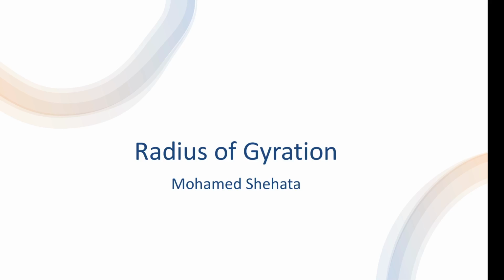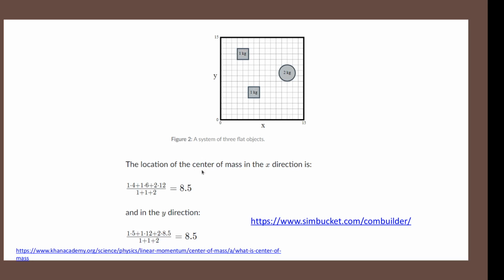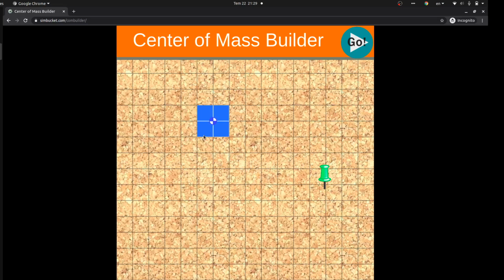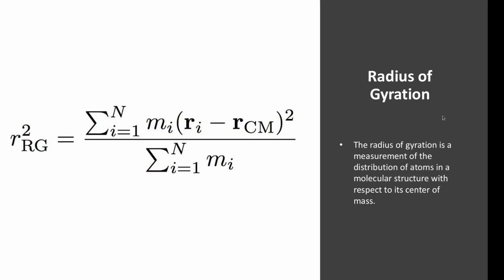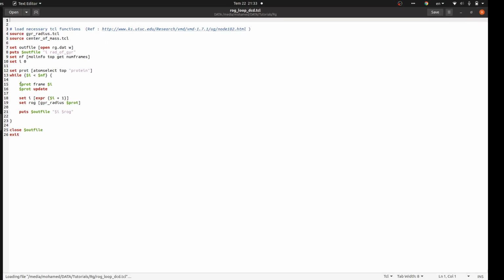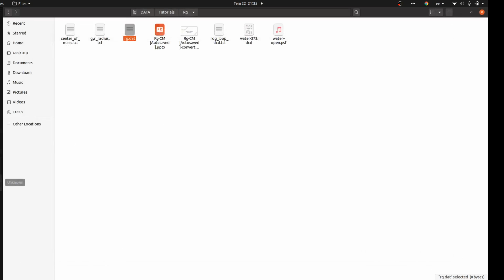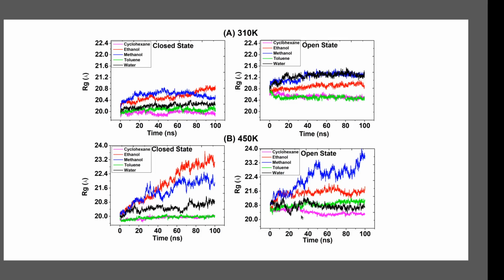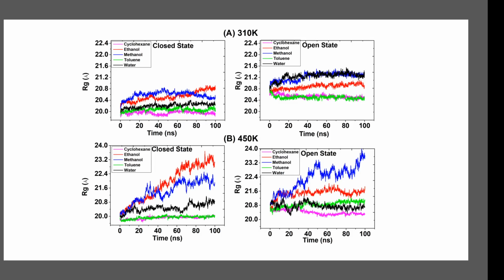How to calculate the radius of gyration for a protein using VMD?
A radius of gyration in general is the distance from the center of mass of a body at which the whole mass could be concentrated without changing its moment of rotational inertia about an axis through the center of mass. For a polymer chain, this is also the root-mean-square distance of the segments of the molecule from its center of mass. The radius of gyration is one measure of the size of the random coil shape which many synthetic polymers adopt in solution or in the amorphous bulk state.

This video explains how to calculate A radius of gyration of protein trajectory from a molecular dynamics simulation  using VMD.